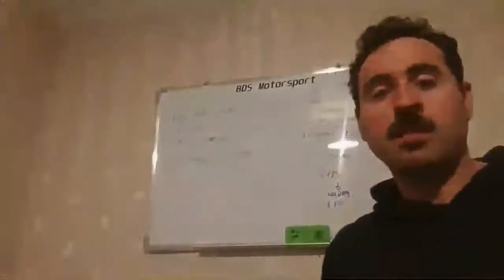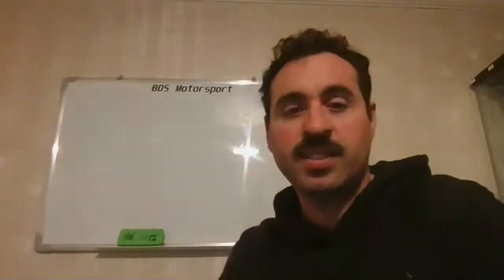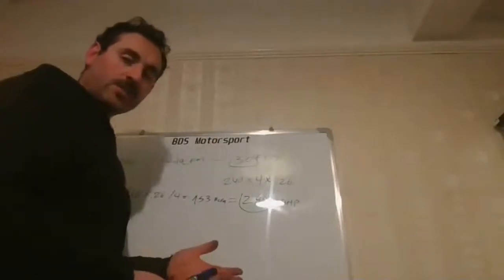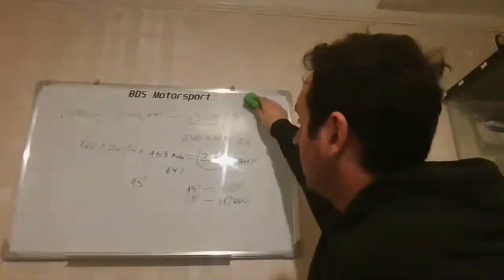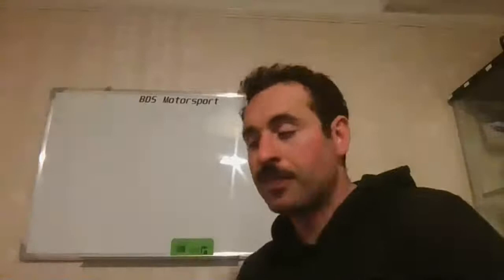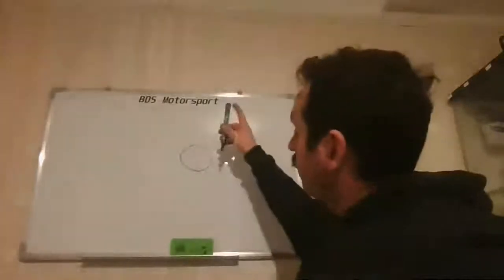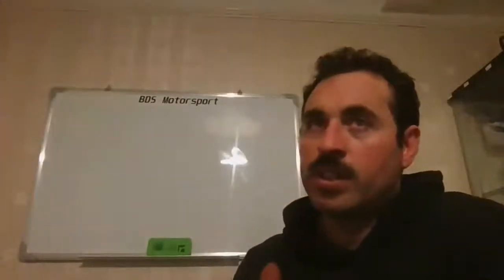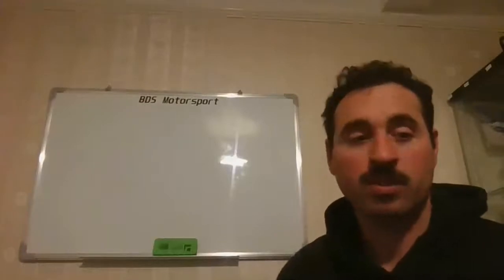air density and resume for other live videos